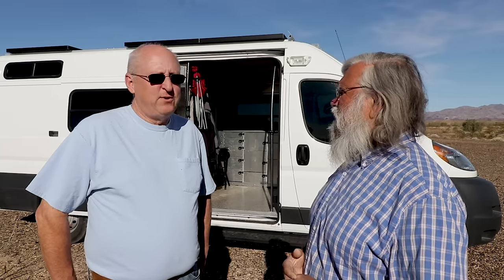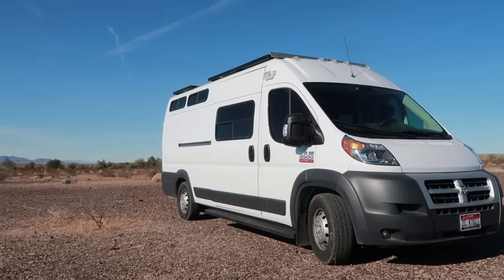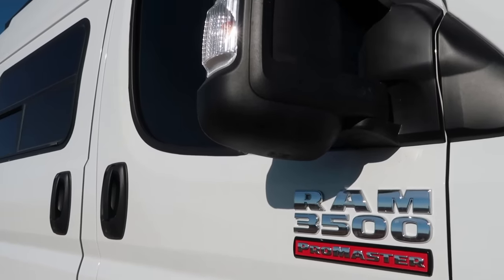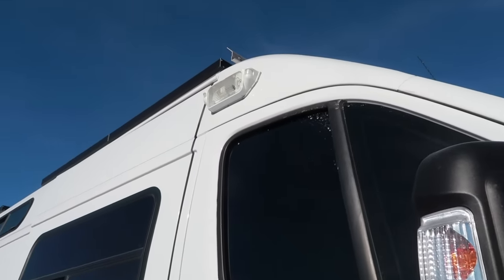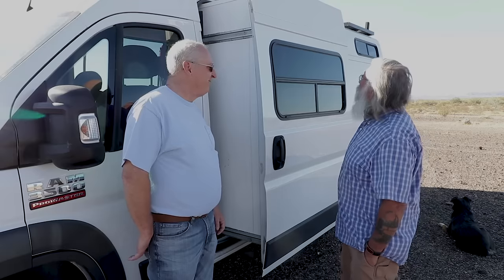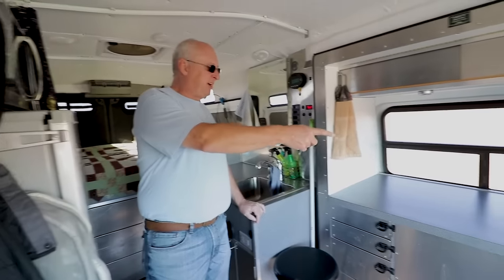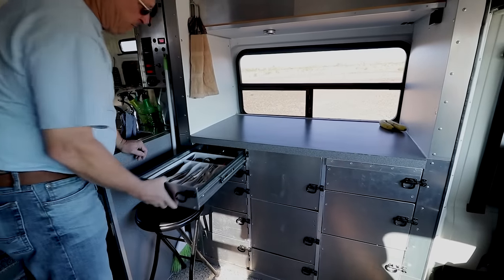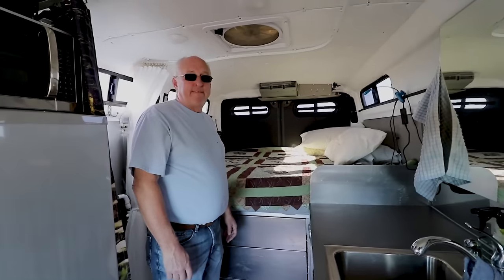Van Tour Nomad Living in a Van with a Slide Out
In today's video, we meet Kelly who has more advanced concepts of any DIY Van Camper that I've ever seen!  He is an engineer by trade and has that engineering mindset that allows him to not only come up with many brilliant ideas but to also execute them and make them happen!

~Power Stations
~12V Batteries
~Portable Solar Panels
~Hard Solar Panels
~Gas and Dual Fuel Generators